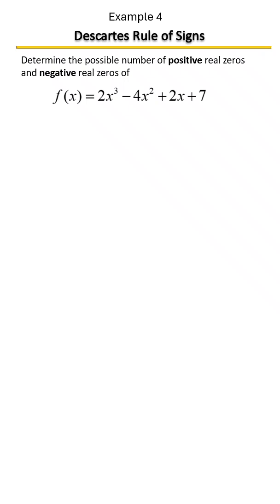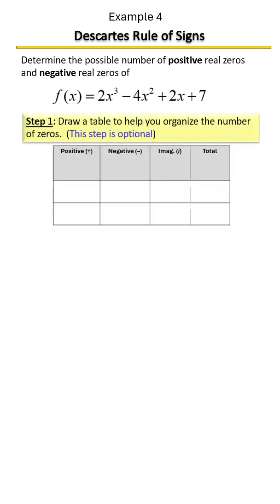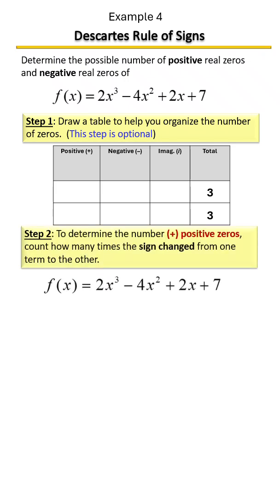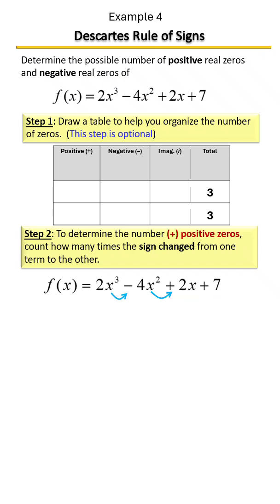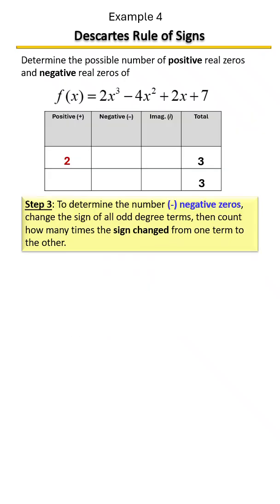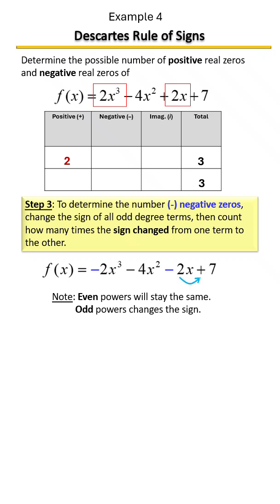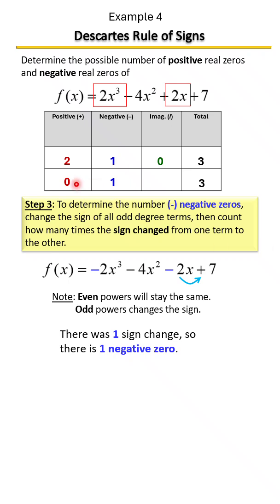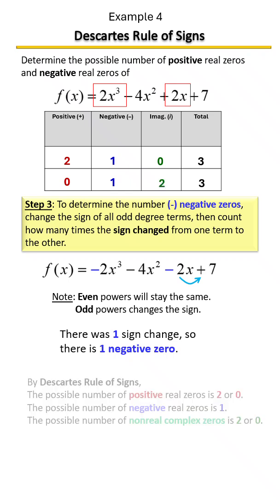Descartes’ Rule of Signs | Predict Real Zeros Like a Pro! ➕➖✖️ Example 4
Want to know how many positive or negative real zeros a polynomial might have — before solving?
Descartes' Rule of Signs is your shortcut!
In this quick and clear video, Dr. Terri J. Speights from Math Exam Prep: Study on the Go! explains how to:
✅ Count sign changes to predict positive real zeros
✅ Substitute –x to find negative real zero possibilities
✅ Understand how to reduce predictions by an even number
✅ Apply the rule to real examples before factoring or graphing
Perfect for Algebra 2, College Algebra, and Precalculus students — especially during test prep when time and strategy matter most! 🧠⏱️